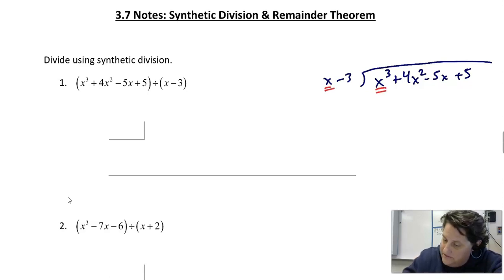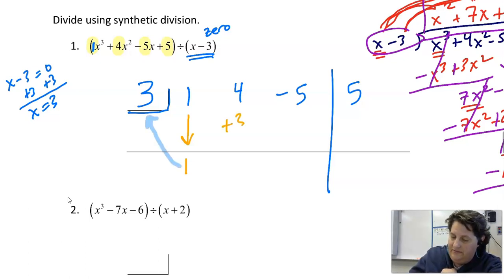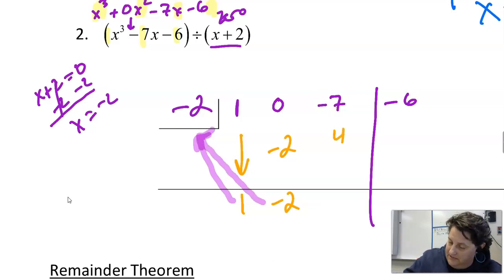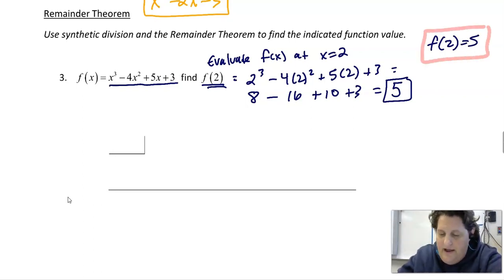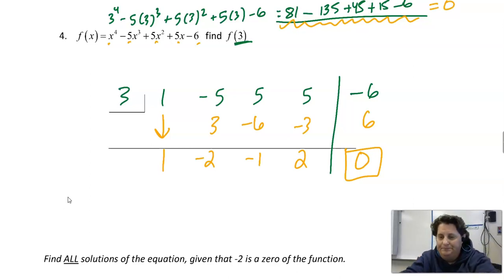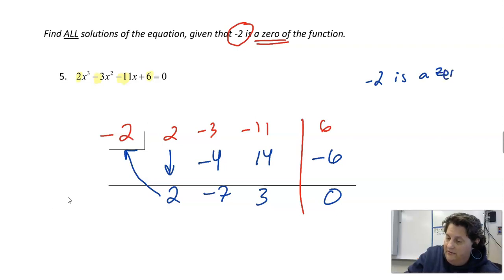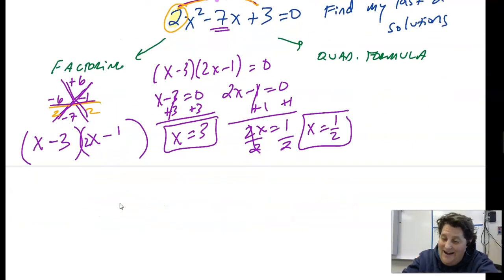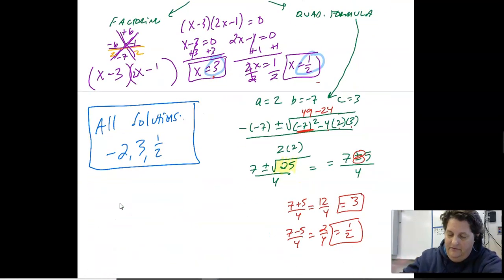3.7 Lesson Video: Synthetic Division